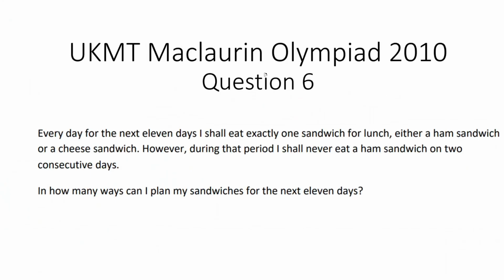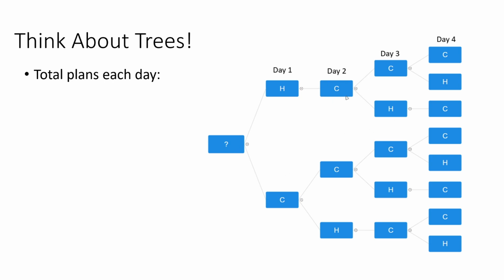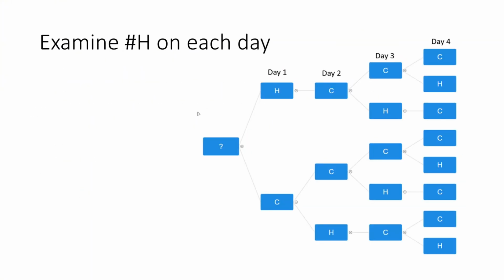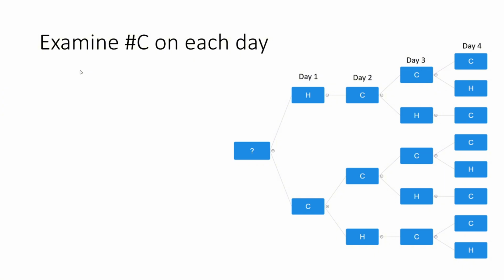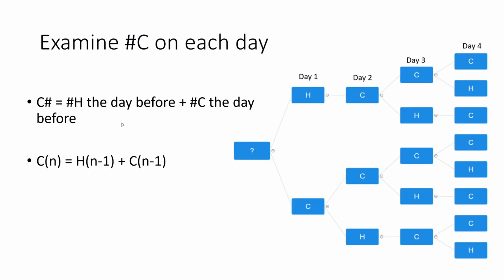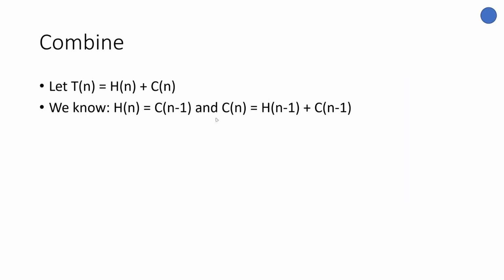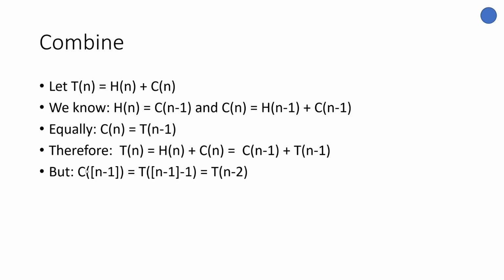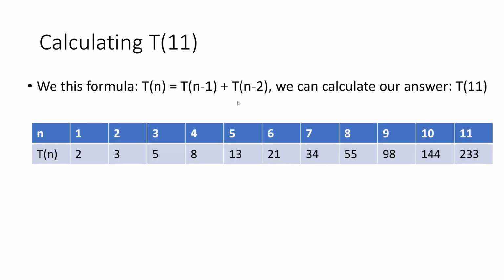UKMT Maclaurin Olympiad Question 6 2010